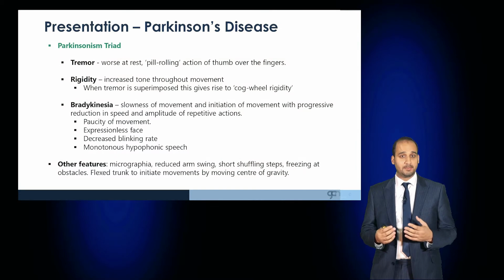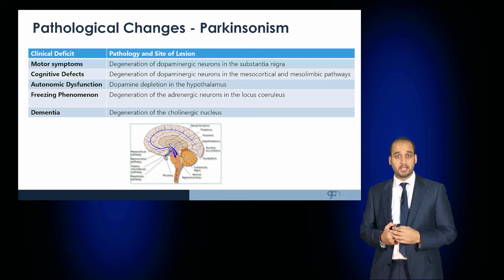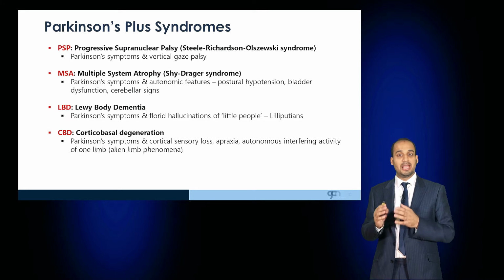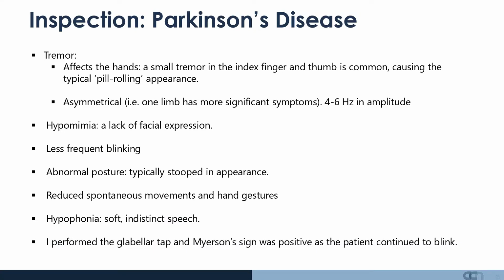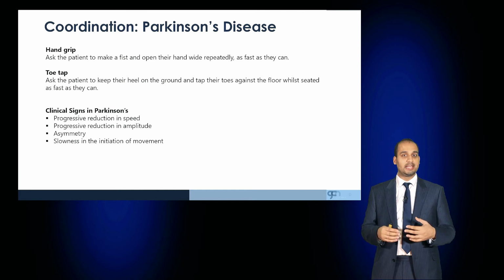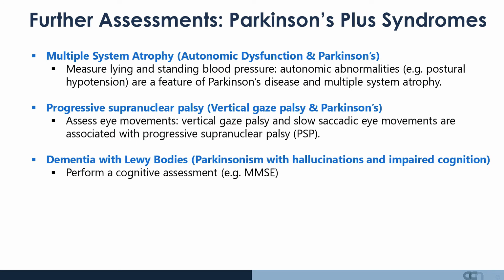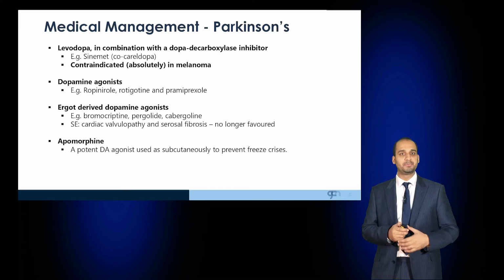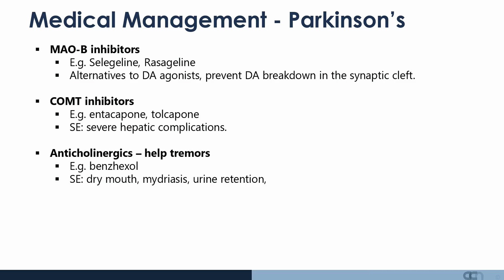Parkinson's Disease - Neurology - BEST OSCE Preparation for Medical Student Exams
Understanding the features of Parkinsonism & Parkinson’s Disease
Appreciate the underlying Pathology in Parkinson’s Disease
Examination signs associated with Parkinson’s Disease
Appreciate the UK Brain Bank Criteria for diagnosing Parkinson's Disease
Investigating patients with Parkinson's Disease
Management strategies in Parkinson’s Disease
Parkinson’s Plus Syndromes